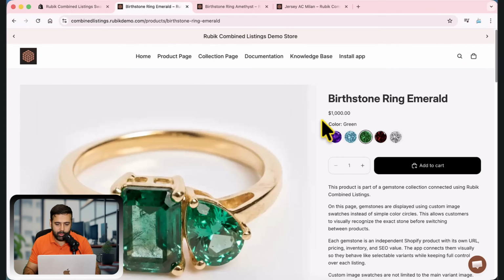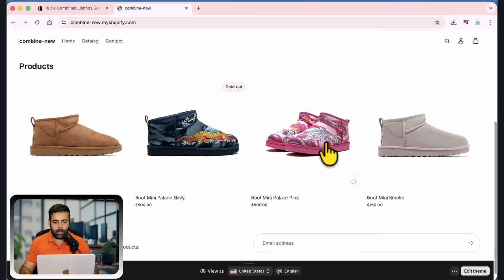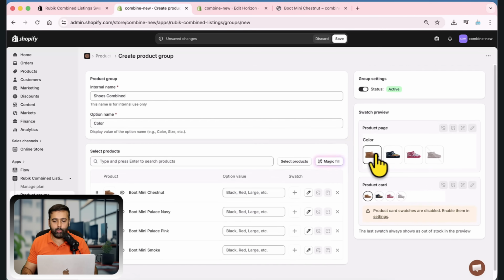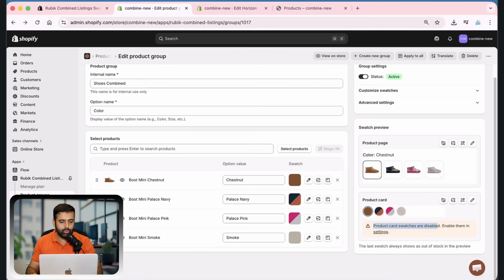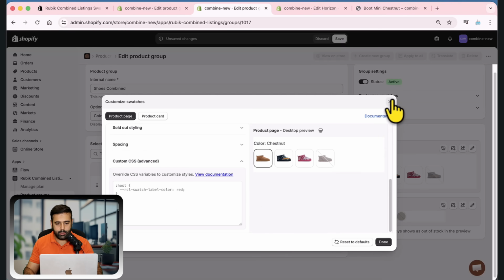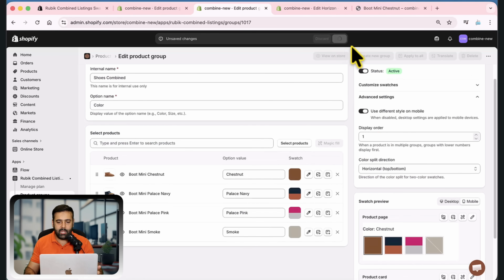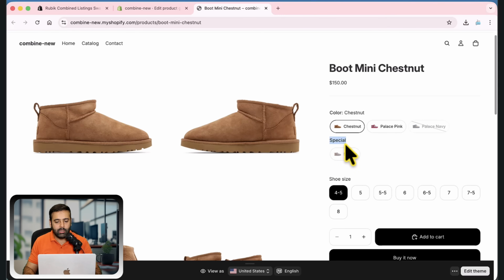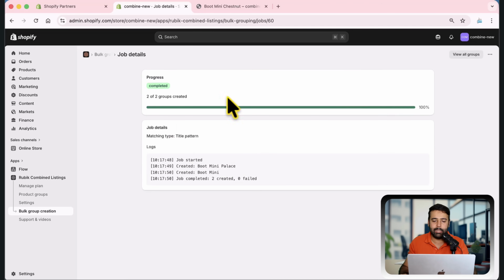How to Create Combined Listings in Shopify (No Code Required!)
Combine Shopify Products

Learn how to create combined listings in Shopify and merge multiple products into a single page using a simple no-code method. In this step-by-step tutorial, we show how to set up combined listings, add color swatches, improve user experience, and boost SEO by merging separate products into one listing.

This guide uses a free Shopify app, making it perfect for store owners who are not on Shopify Plus.

👉 Watch till the end to see how to set up combined listings, customize swatches, and increase conversions on your store.